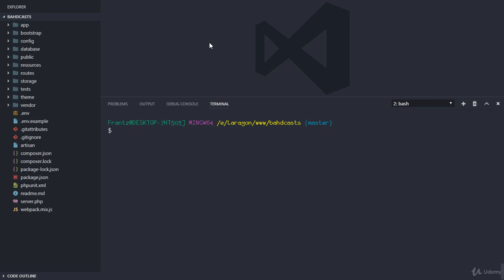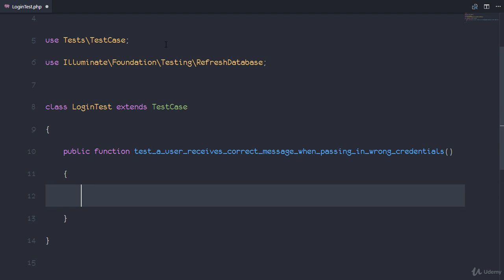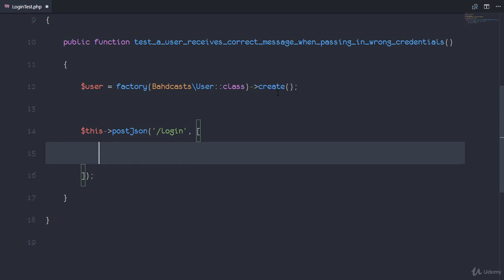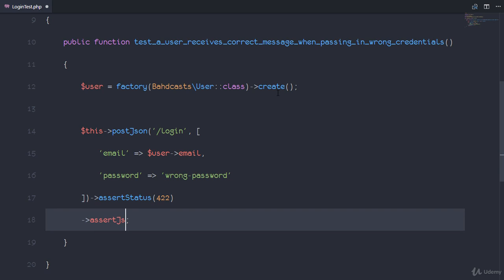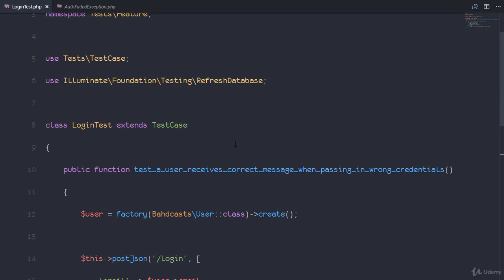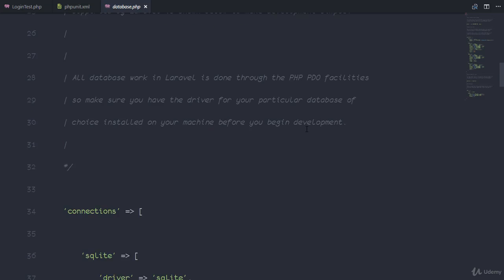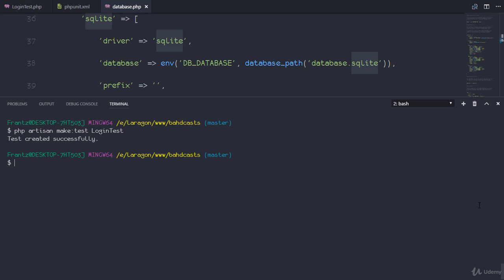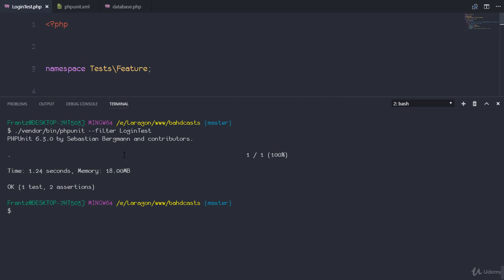Udemy Laravel - 039 Writing our first authentication test